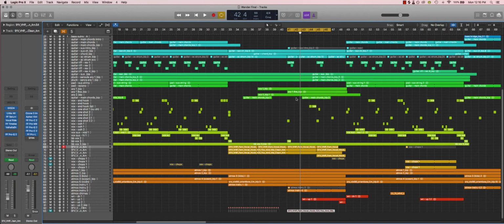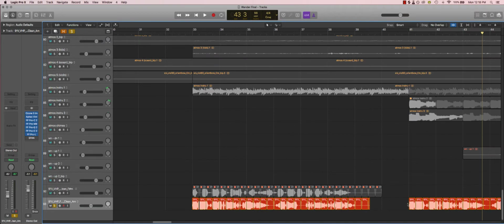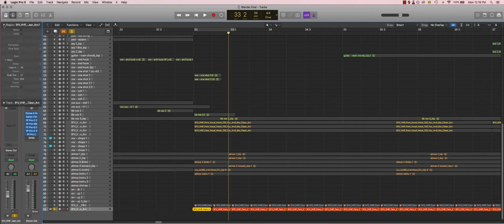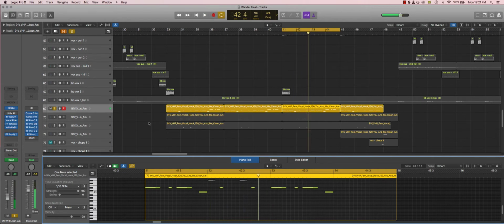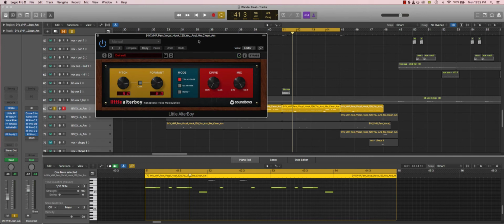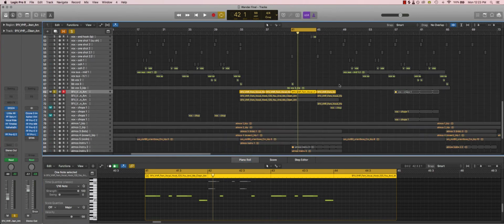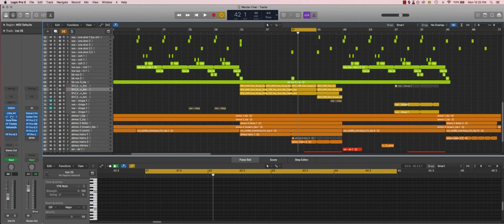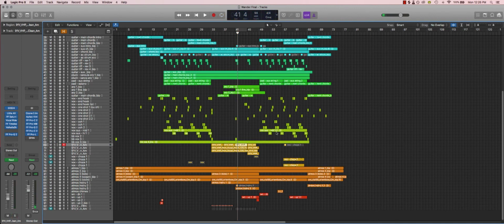How I Make My Vocal Chops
Just figured I'd make a video that covers how I generally make my vocal chops and how I process them in case any other producers were interested.